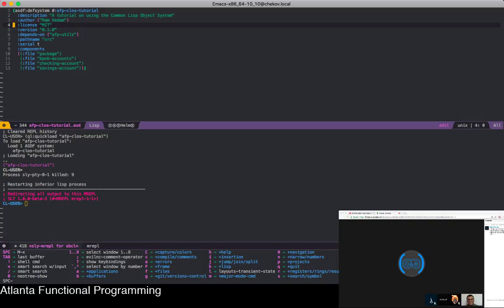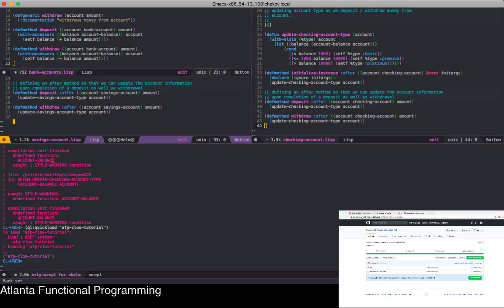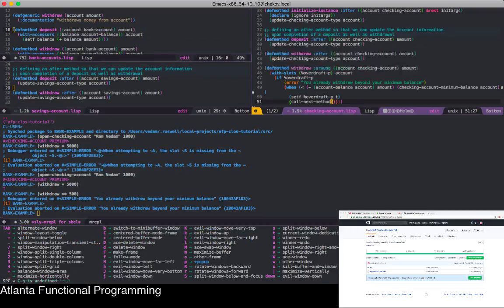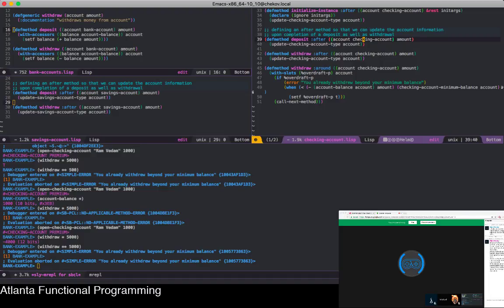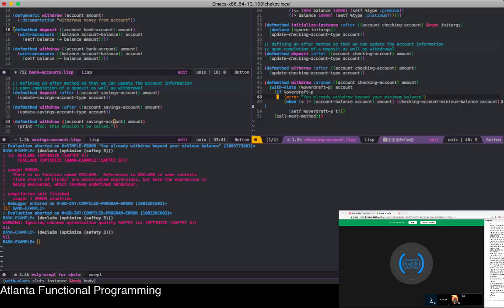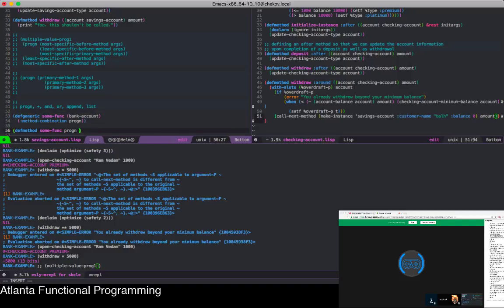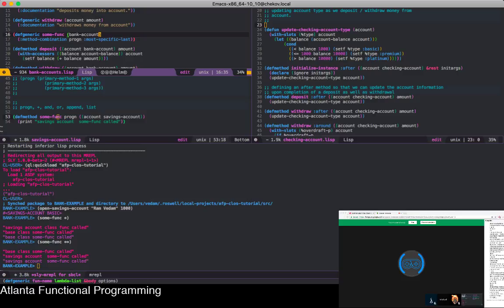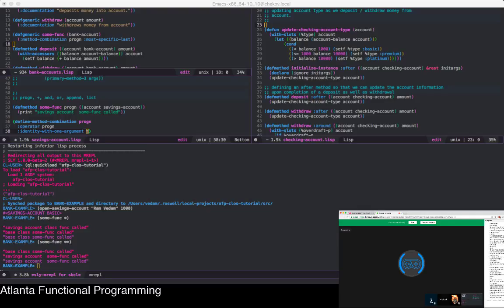Common Lisp Study Group - A In-depth Look into CLOS (part 2)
We continue our in-depth journey into using the Common Lisp Object System. Our source is a book called "Objected-Oriented Programming in Common Lisp: A Programmer's Guide to CLOS" by Sonya E. Keene

Today's episode covers different generic dispatch methods like around-methods calling shadowed primary methods, and method combinations